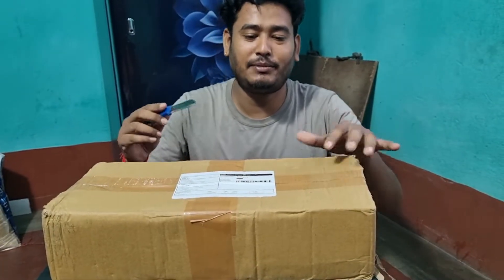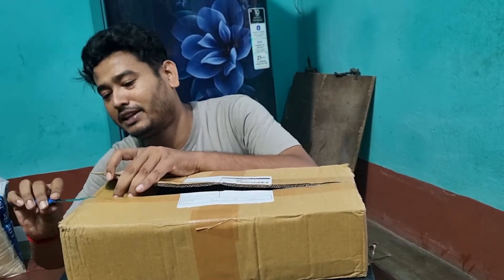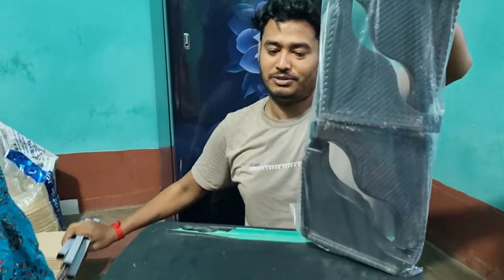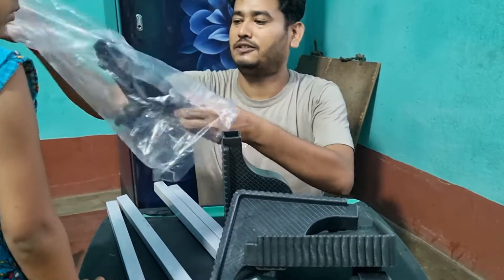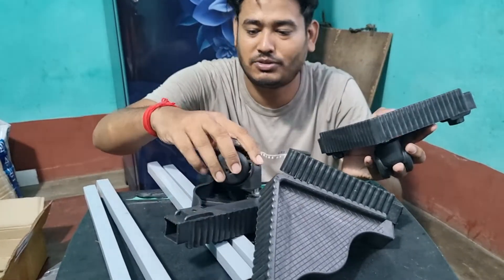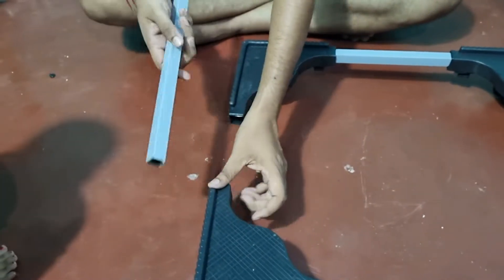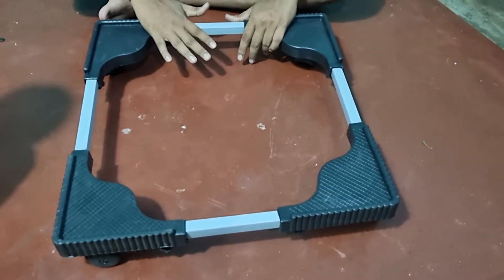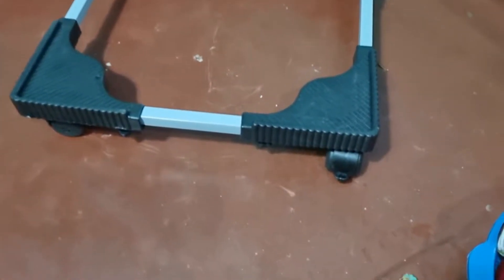use full home gadget review.. kitchen gadget review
BENGALI folk song. ROBI S MUSIC.. S FOLK MUSIC..